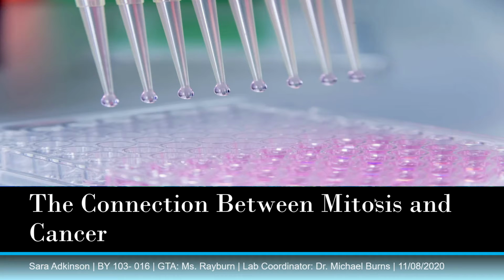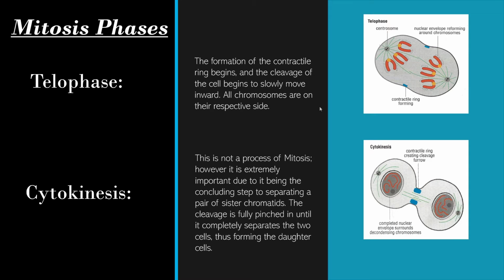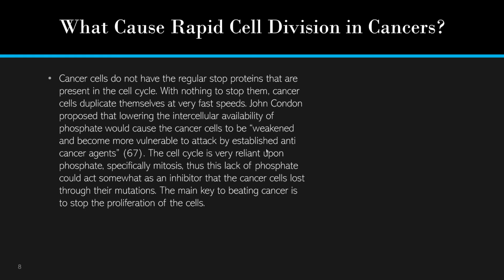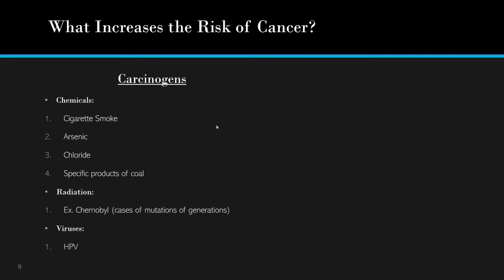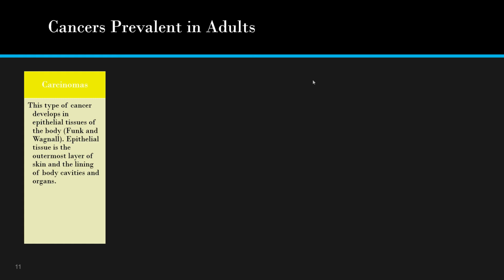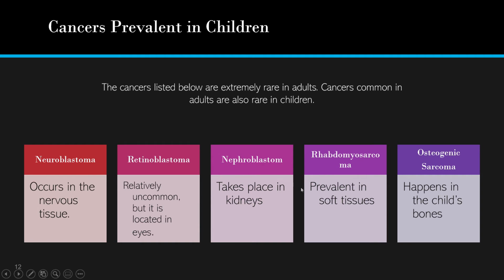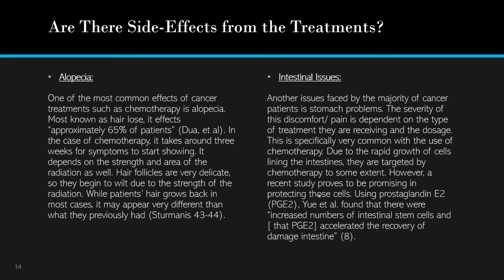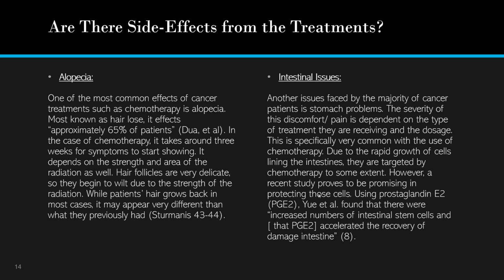Connection between Mitosis and Cancer